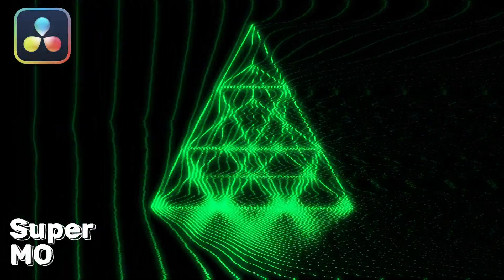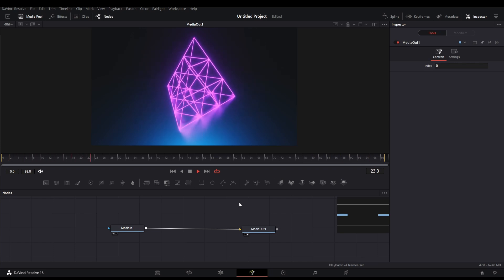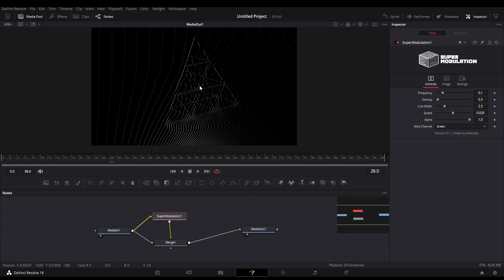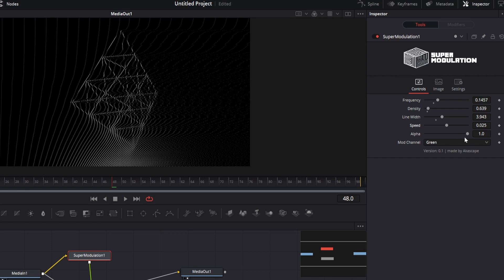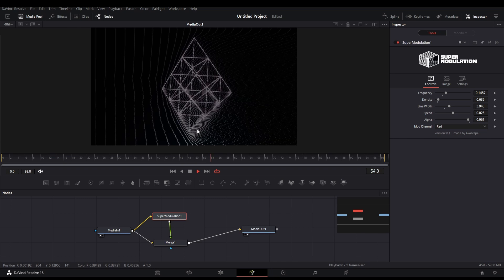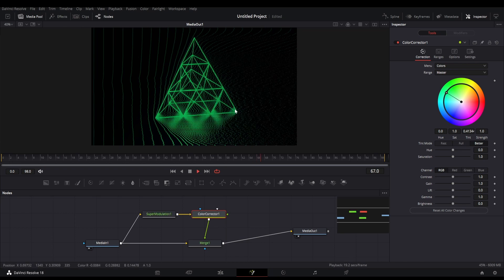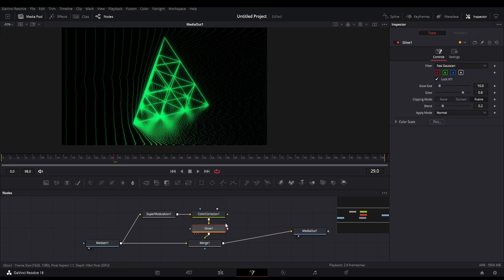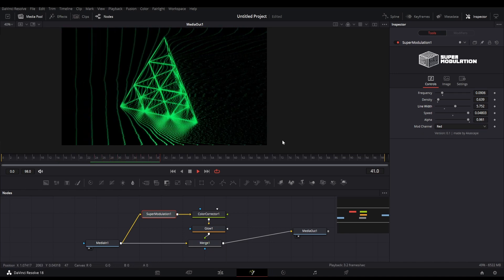New Modulation Effect Plugin for Davinci Resolve | Super Modulation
This is my new fuse for creating the exact modulation effect inside fusion. And this is absolutely FREE for now!

Please support for more stuff like this!

Summary:
This effect doesn't have any exact proper term, but you may have seen the visuals of it, an artist called polygon1993 is very popular who makes this type of art, generally it can be achieved using some custom hardware which you can plug and play in any CRT tv. We also have some plugins for after effects, but people say that there is no hope to do this in Davinci which is totally wrong, we can make this type of effects in fusion using nodes like the RFInterference and my new Super Modulation.